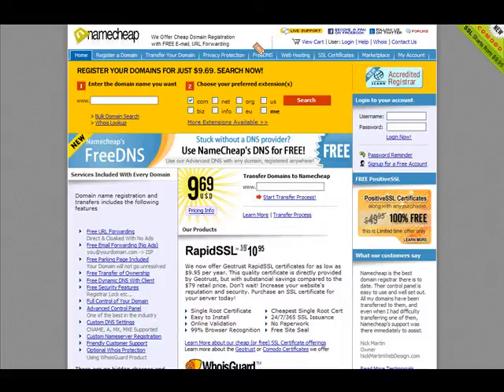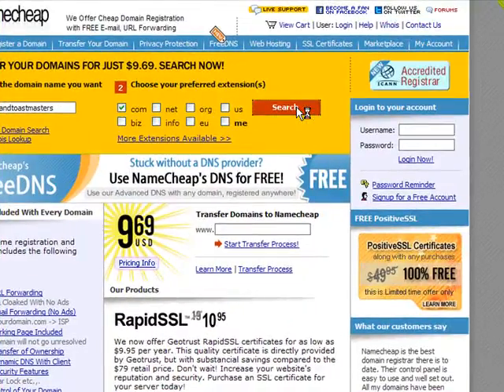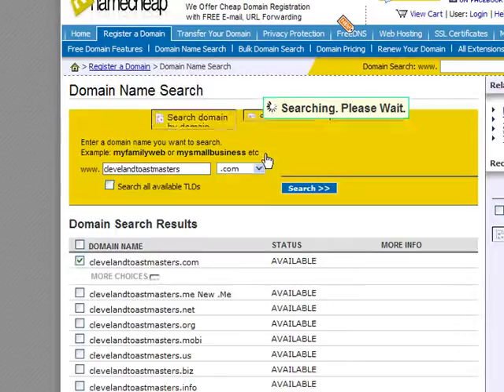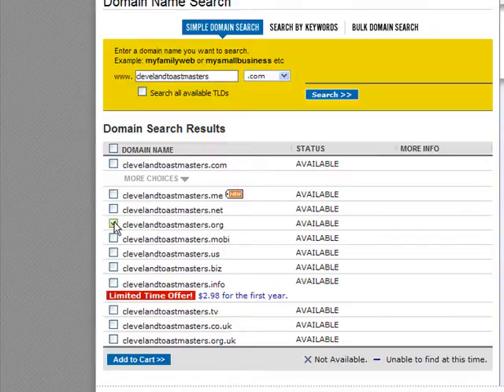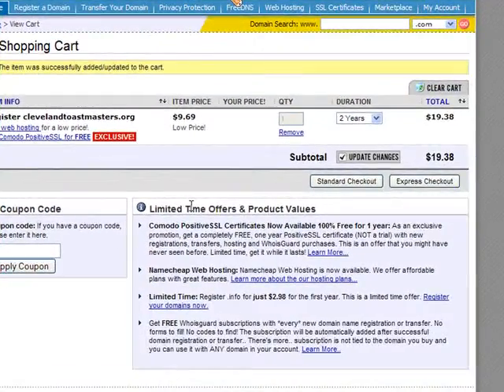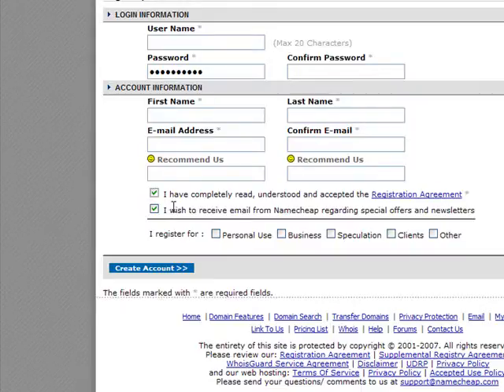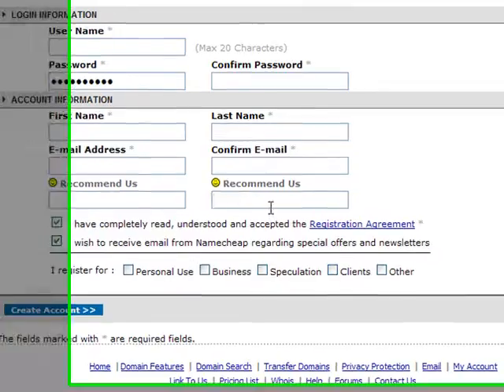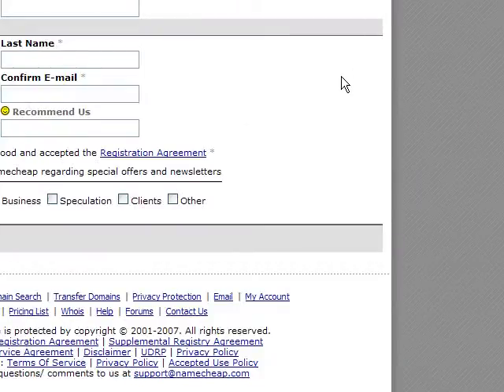How to purchase a domain for your Toastmaster Club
This video explains in simple details how to purchase a domain for your Toastmasters Club. If you've never done this before then you will find that it is easier than you think!

You will need your own Credit Card, alternatively a PayPal account for which you can purchase the domain.
Make all purchases through so that you don't get lost in this simple tutorial.